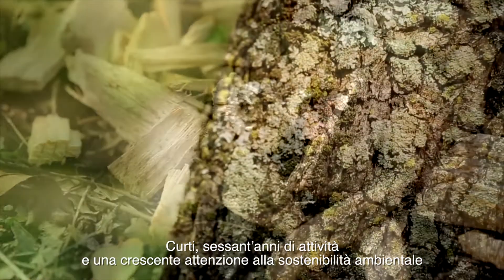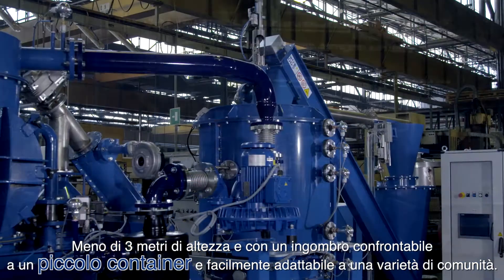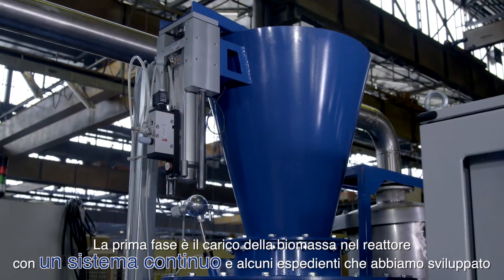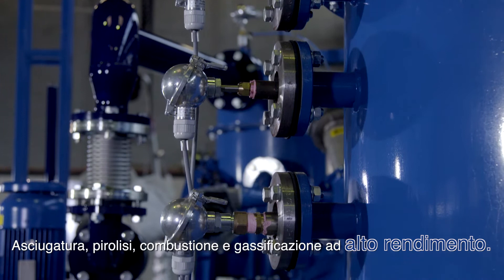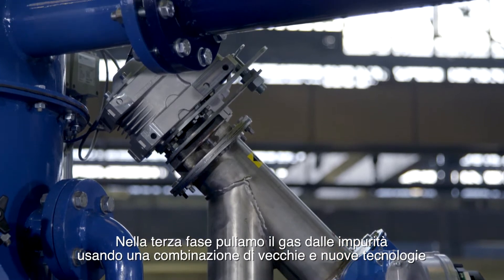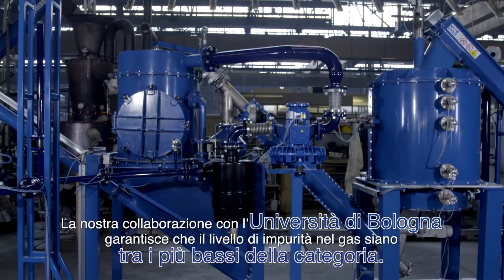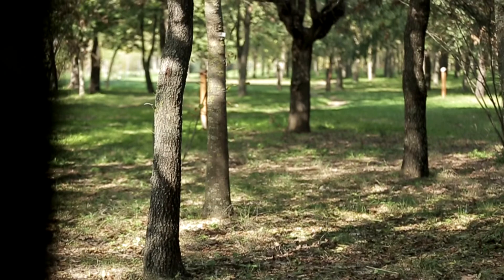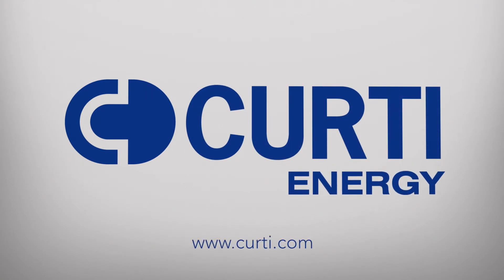CURTI Energy - Wood Chip Gasifier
The new wood chip gasifier by Curti. From wood to 20 kW of electricity and 40 kW of heat. Designed in cooperation with the University of Bologna to minimize tars and highly automated to reduce operating costs. In an advanced state of development right now and soon on the market.